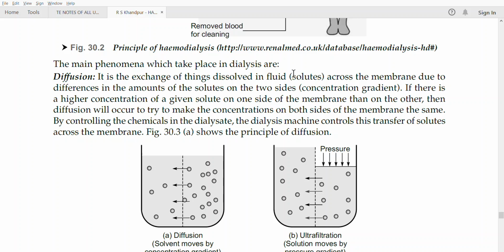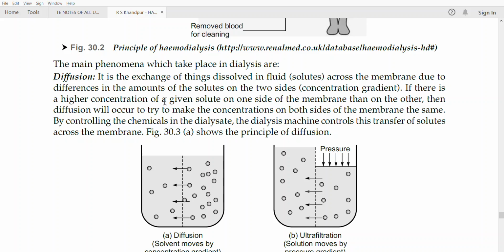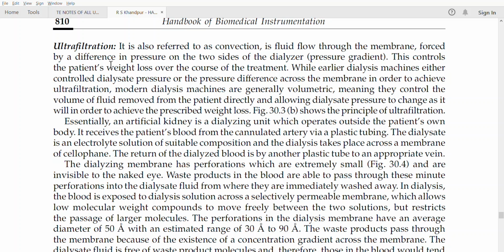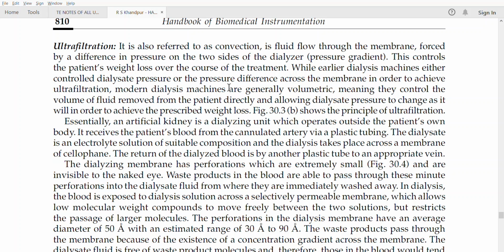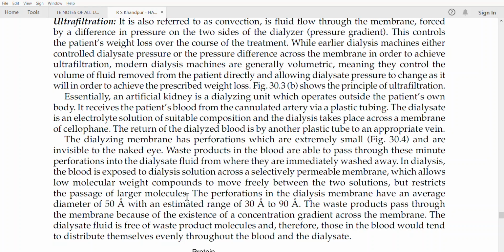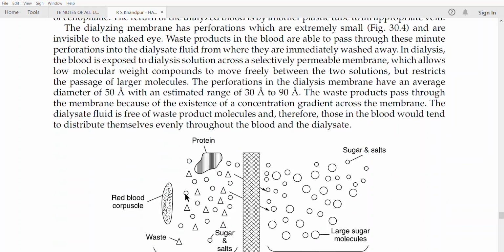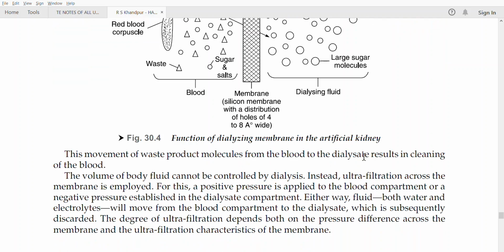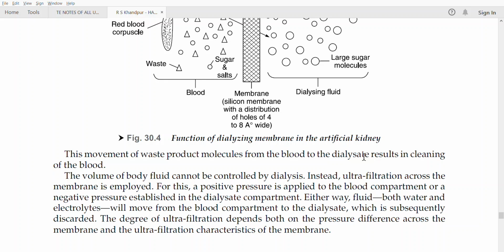Fundamental principle of dialysis